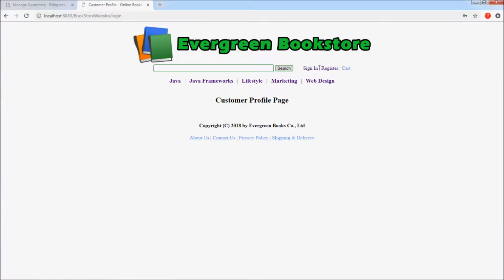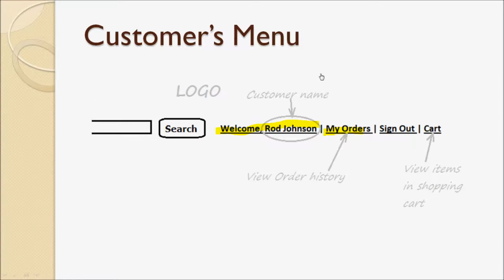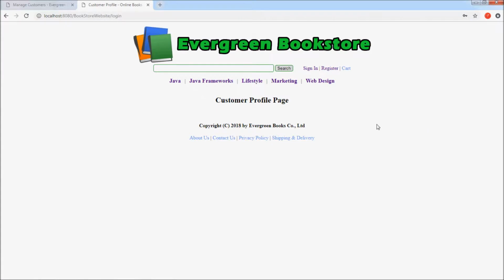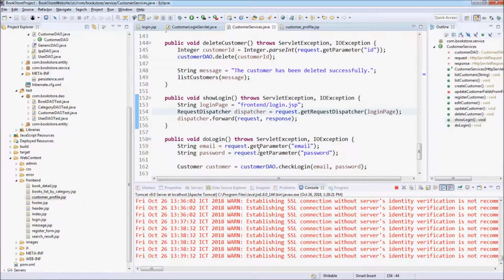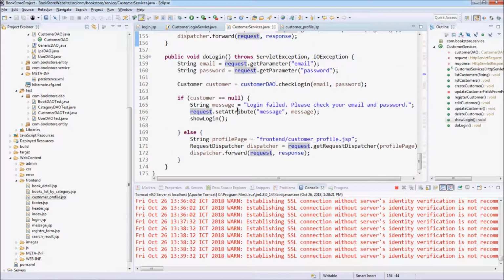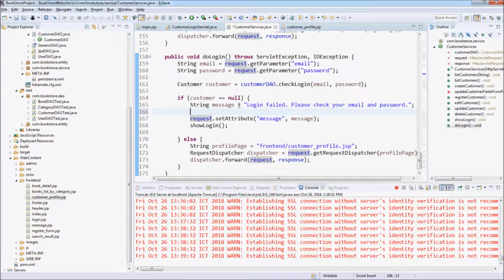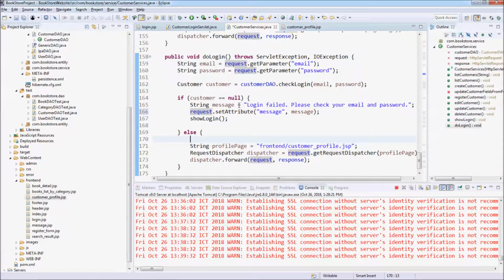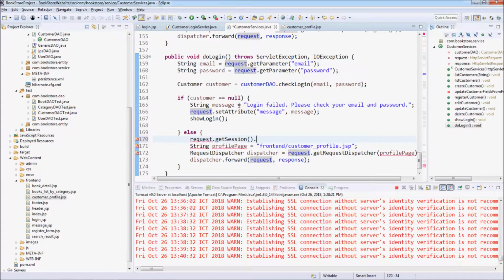Lecture 125 - Code Customer's Menu and Test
Update menu items for a logged-in customer.